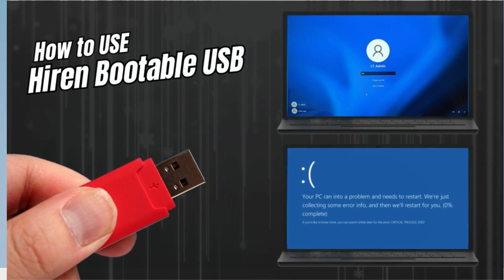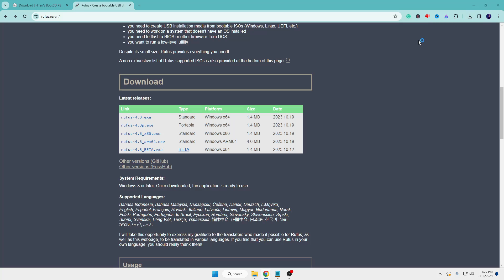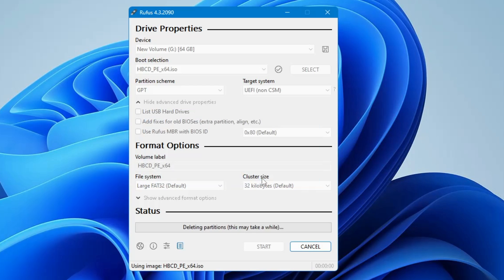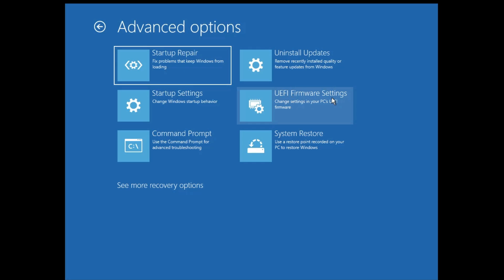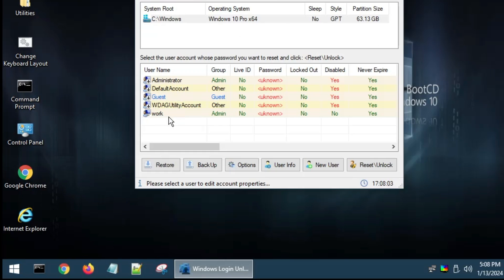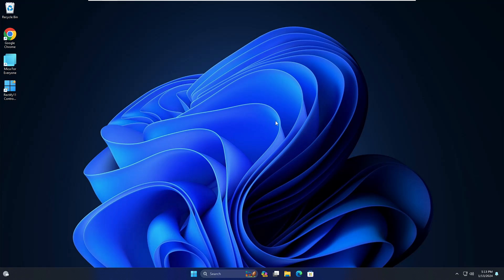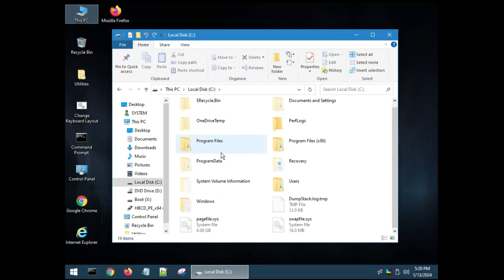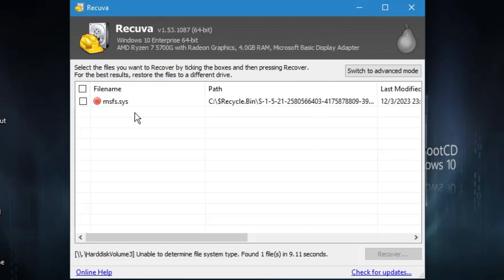How to Use HIREN Bootable USB (Data Recovery & Password Reset) 2024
In this video, I have explained how to Use Hiren Bootable USB for Resetting Windows 10/11 forgotten passwords and for Data Recovery.

☑ Watched the video!
☐ Liked?